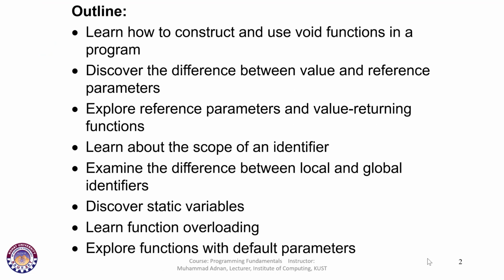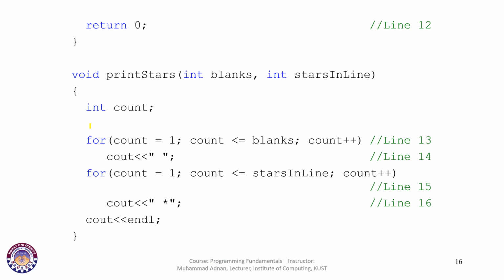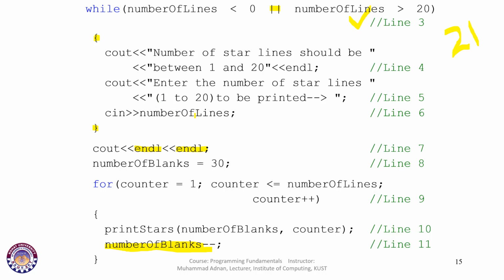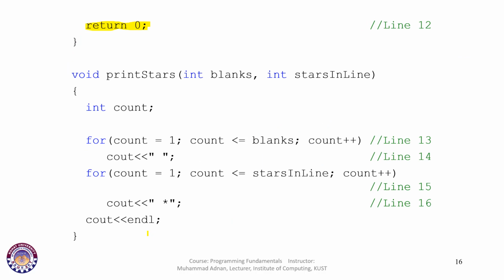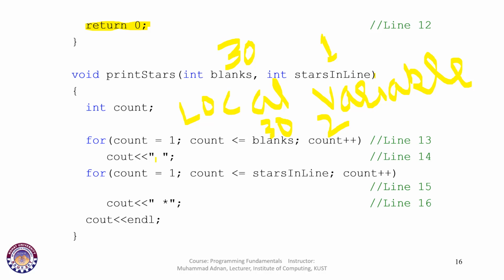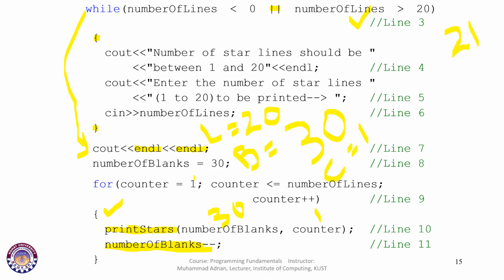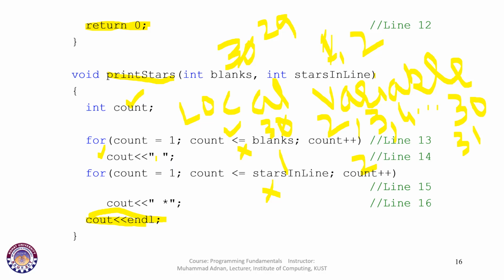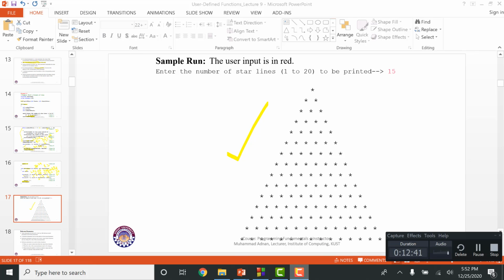C++ void function part 2